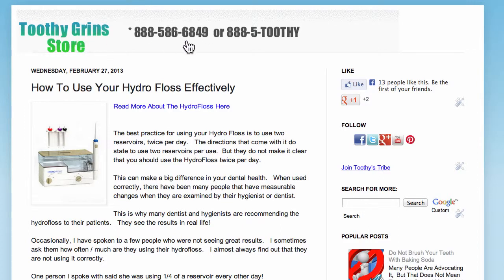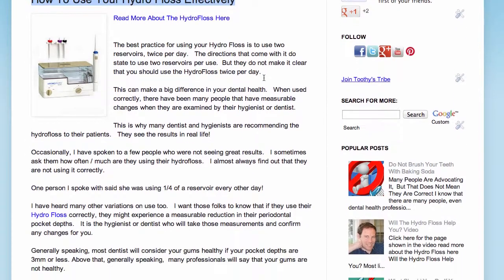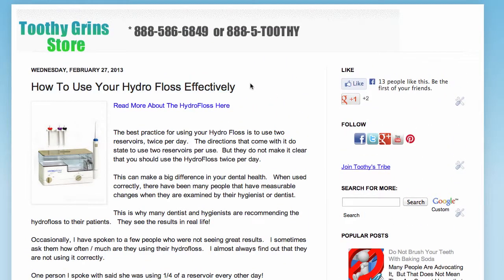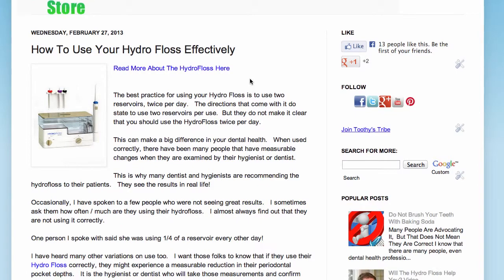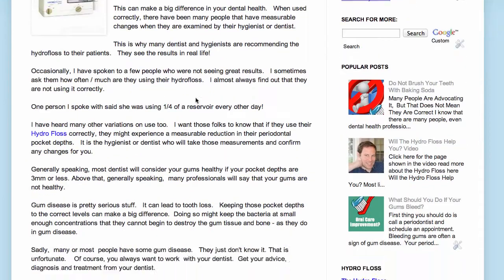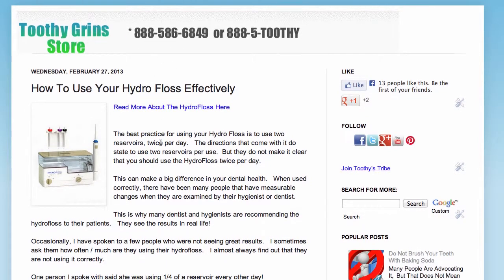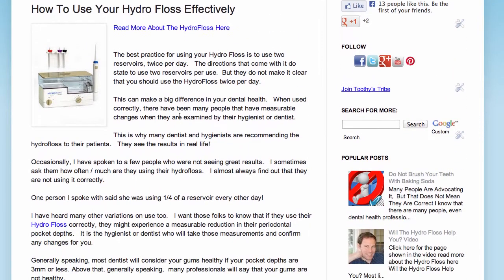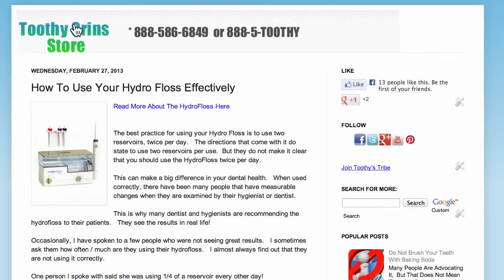How To Use Your Hydro Floss Effectively Video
- How to use your Hydro Floss effectively.   There are some very simple things that can make a major difference in the results you get from your Hydro Floss use.